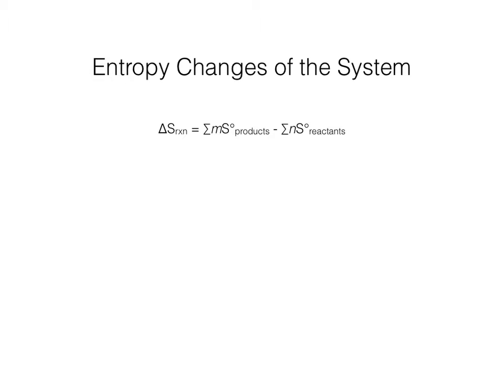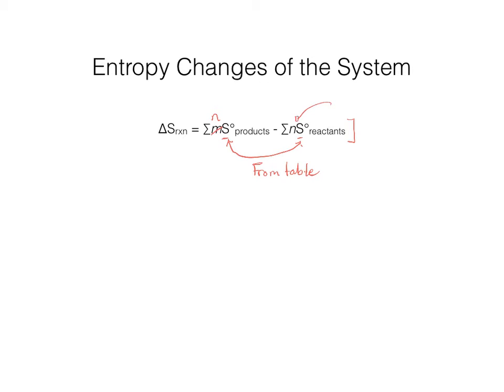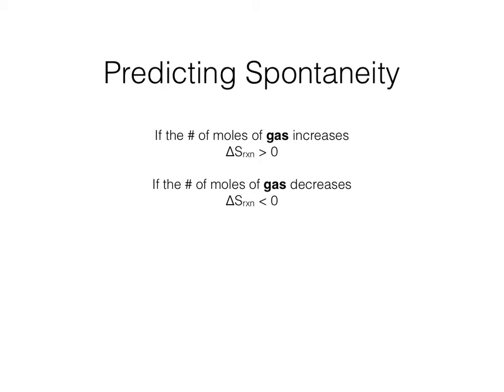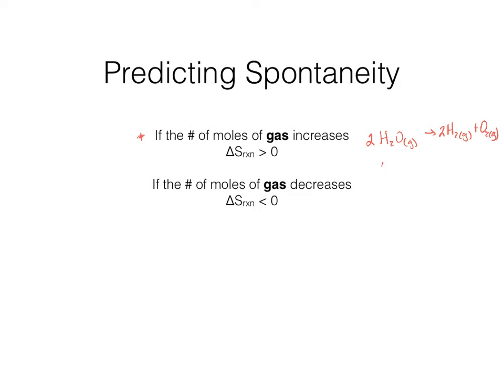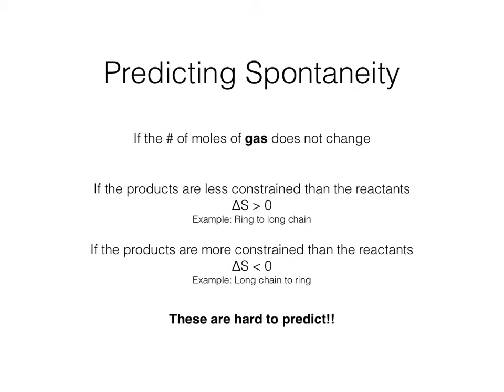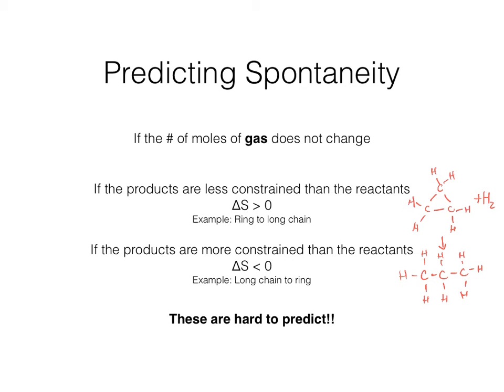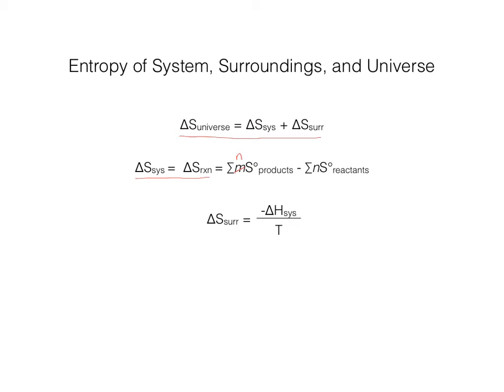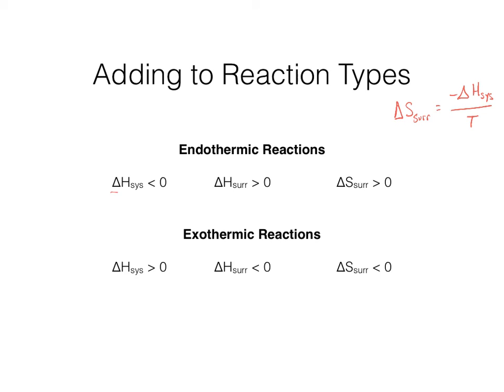Entropy of the System and Surroundings - Chapter 18 Part 3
Defines the formulas for determining the change of entropy of the system and the surroundings